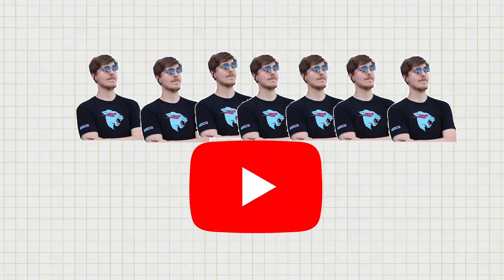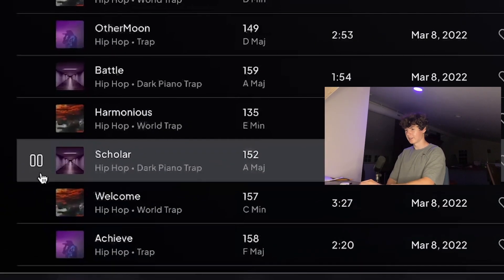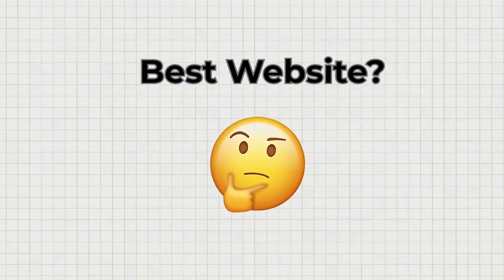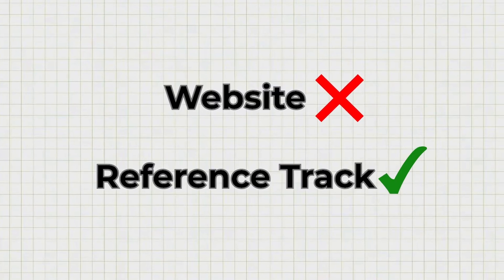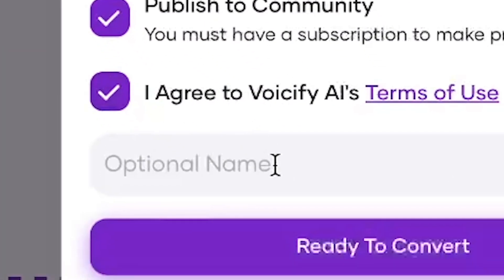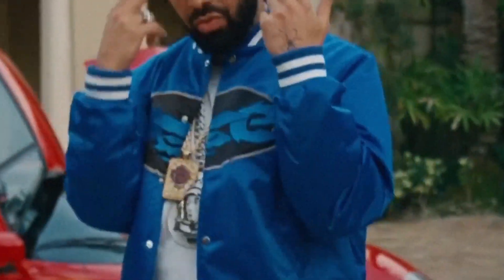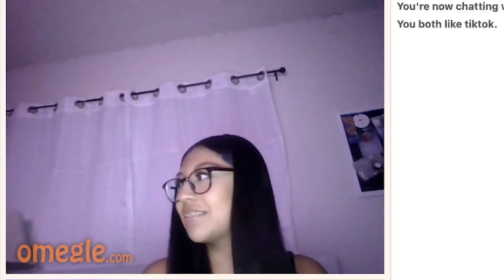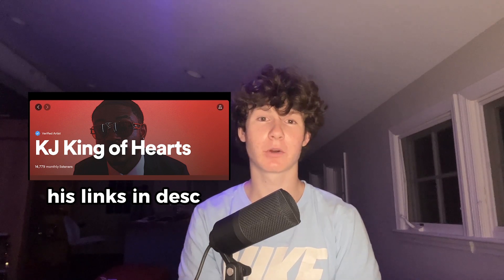I made an ENTIRE SONG with AI...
I made an entire drake song with AI and vocals from KJ, and then tested to see if people could tell it was fake